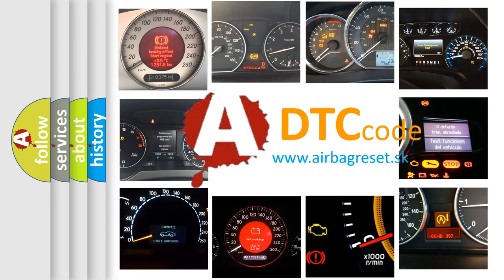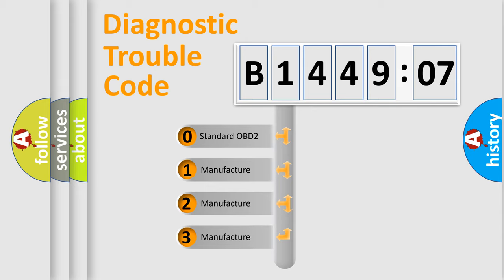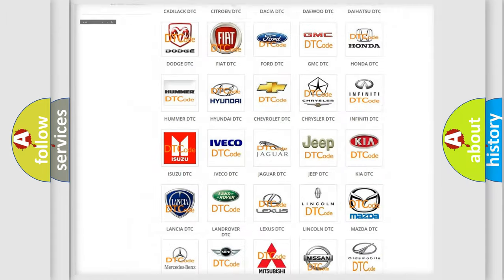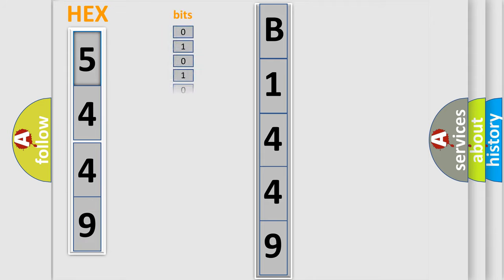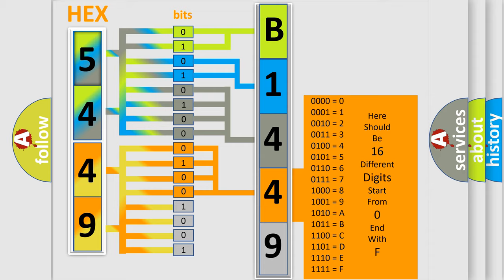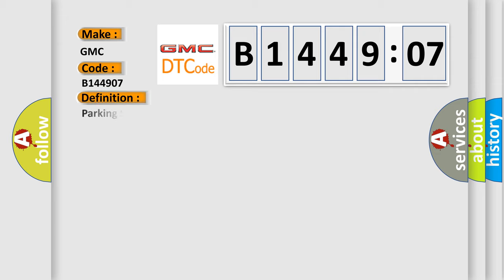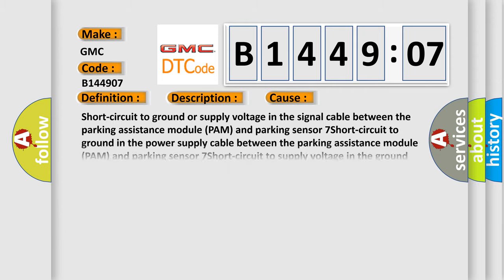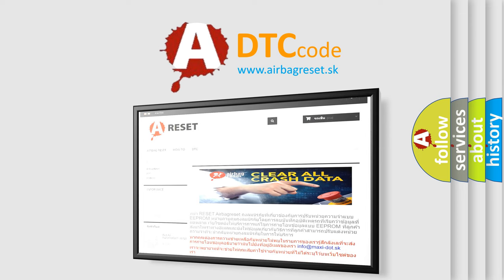DTC GMC B1449-07 Short Explanation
Contents:
0:21 Basic DTC analysis according to OBD2 protocol standard.
1:48 Insight into programming
2:58 A diagnostically understandable description of the Diagnostic Trouble Code
3:05 Basic error definition

Make:
GMC
Code:
B1449 07
Definition:
Parking Sensor 7. Faulty Signal
Description:
The rear electronic module (REM) communicates with the parking assistance module (PAM) which checks the signal from parking sensor 7. The diagnostic trouble code (DTC) is stored if the parking assistance module (PAM) registers a faulty signal from the parking sensor (7).The diagnostic trouble code (DTC) can be diagnosed at key position II.
Cause:
Failure Type:
Mechanical Failure